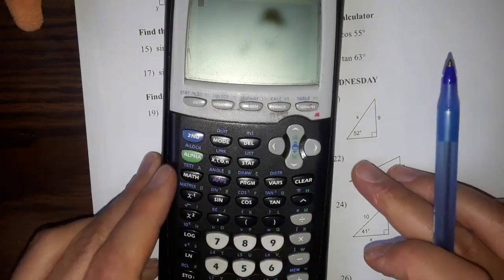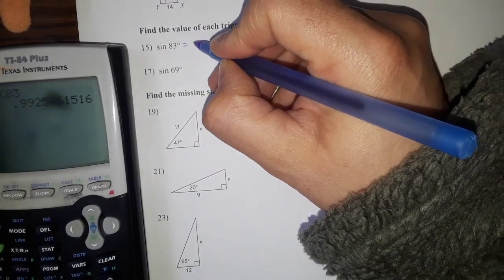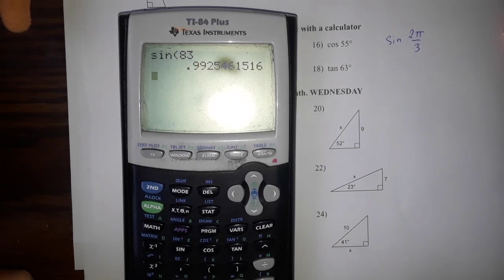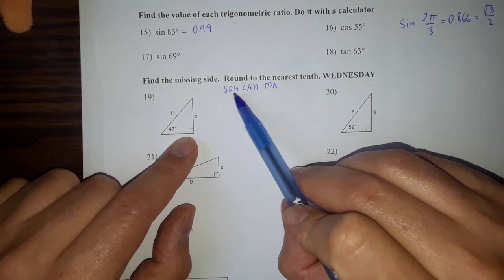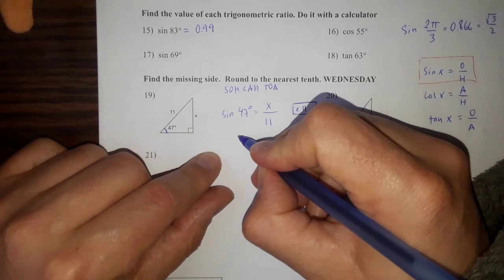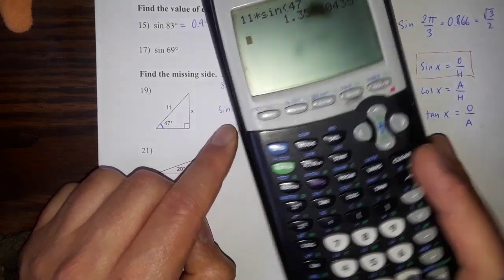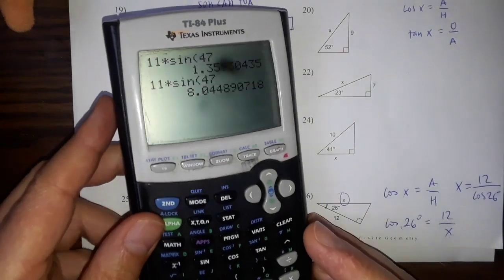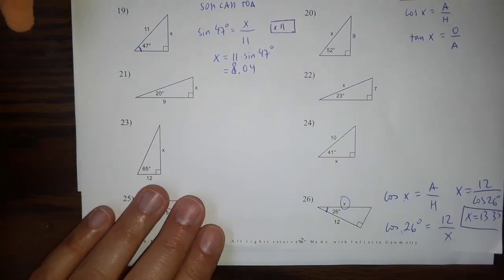Class #3 Trigonometry. Using sine, cosine and tangent to find sides of right triangles.